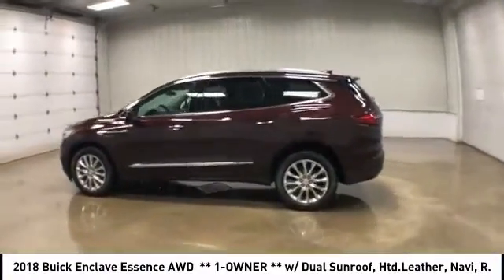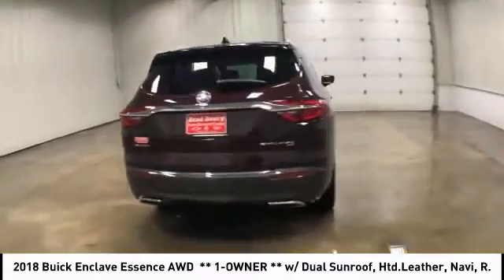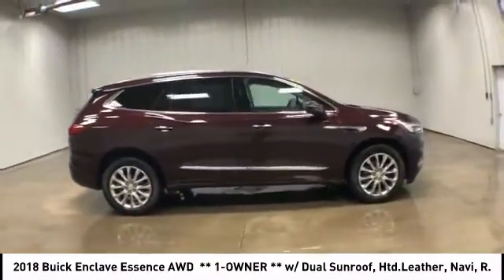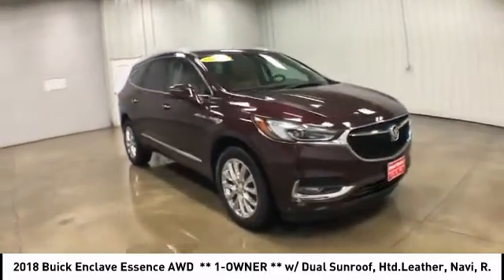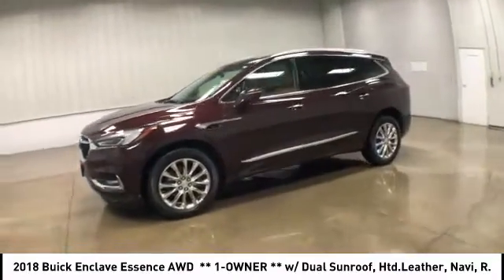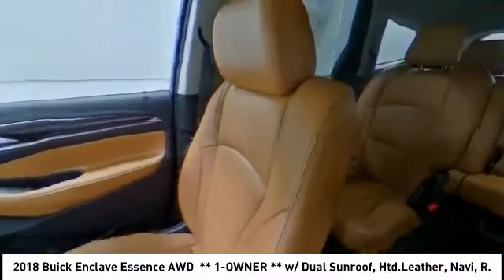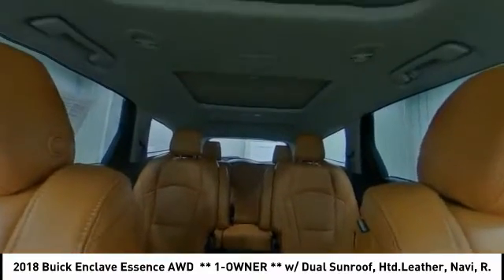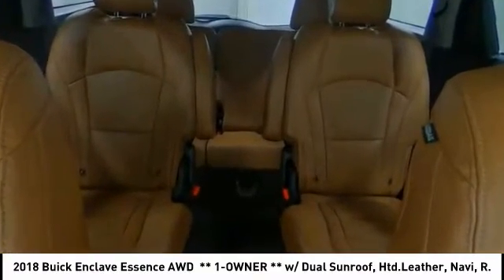2018 Buick Enclave Dubuque, Davenport, Clinton, Quad Cities, Bellevue, DeWitt 929913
2018 Buick Enclave Essence AWD  ** 1-OWNER ** w/ Dual Sunroof, Htd.Leather, Navi, R.Start, Safety Alert Pkg.

112 N. Second Street